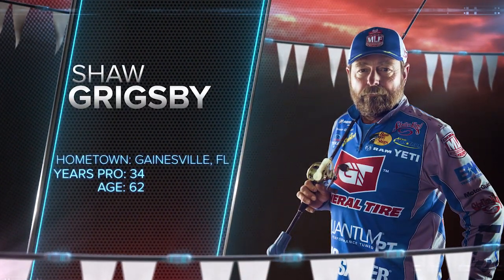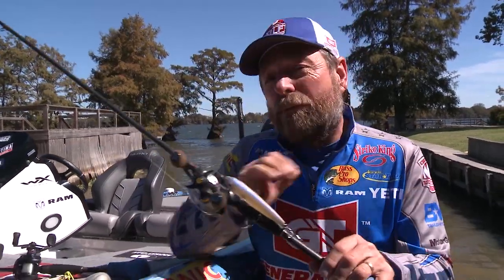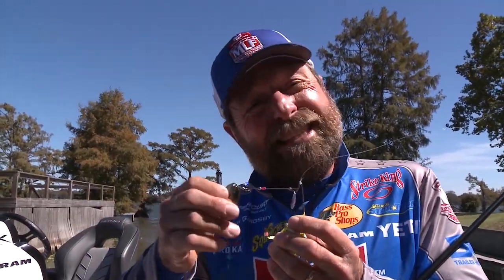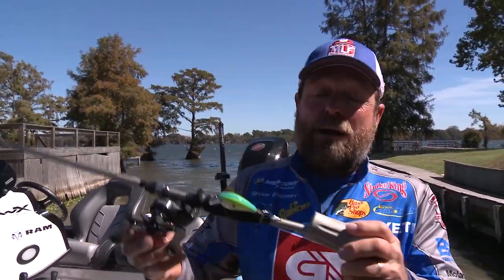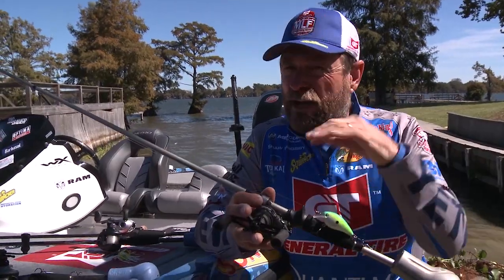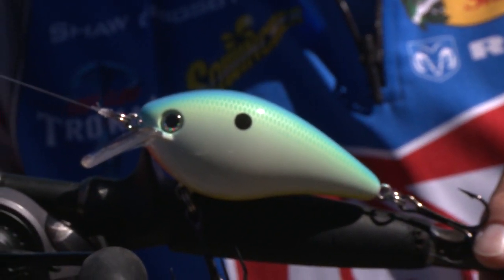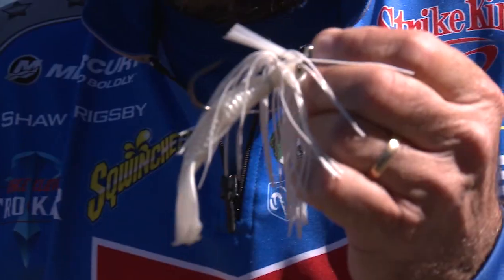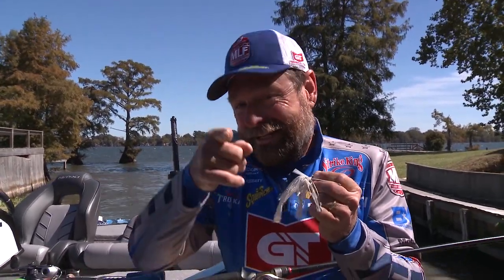Major League Lesson: Grigsby’s Top 5 Fall Baits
Major League Fishing Pro Shaw Grigsby shows off his five favorite baits for fall fishing and explains when you can use each one.